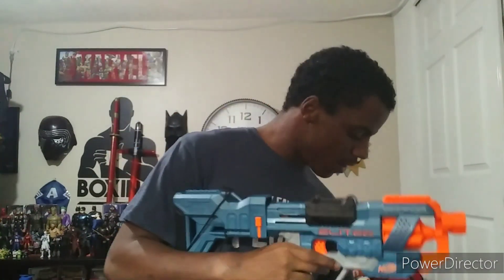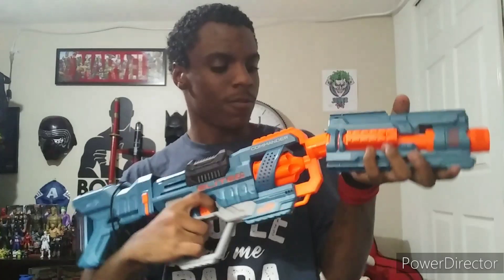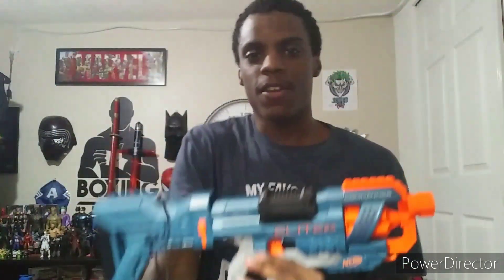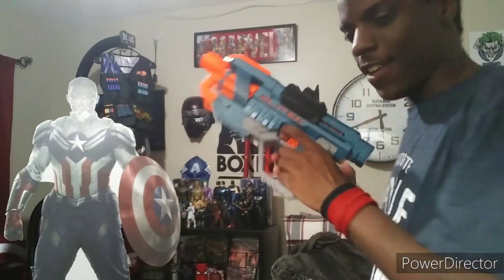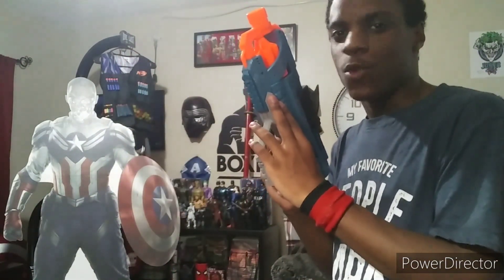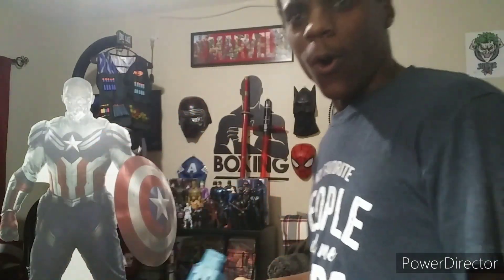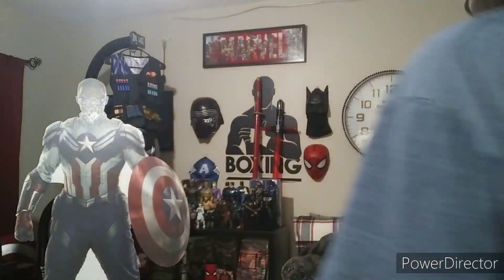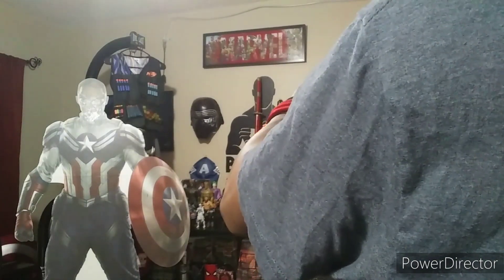my review on the NERF ELITE 2.O COMMANDER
make sure you guys like & subscribe and hit notifications so you don't miss out on any videos and don't forget to follow my Instagram let me know what you guys want for Nerf content